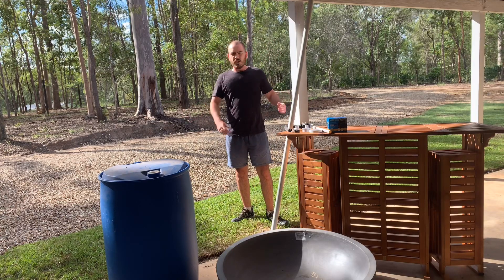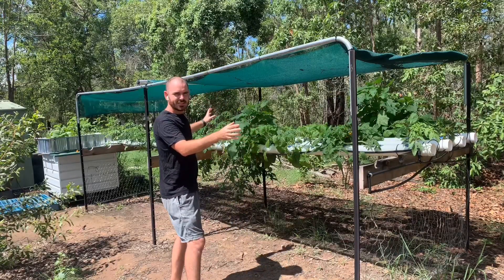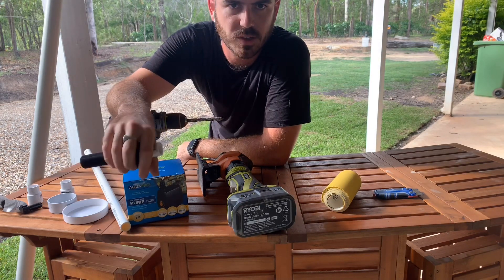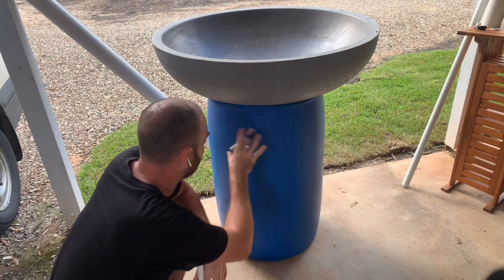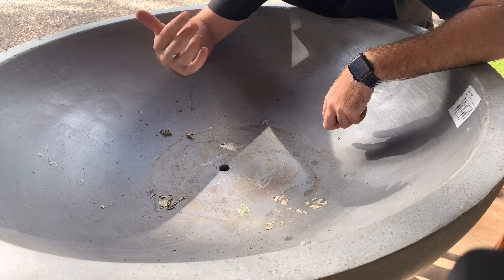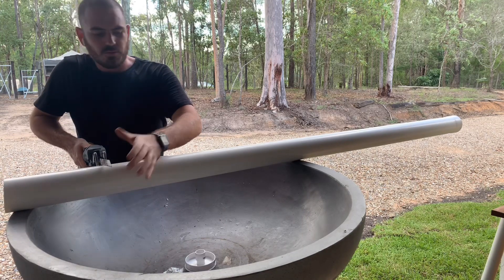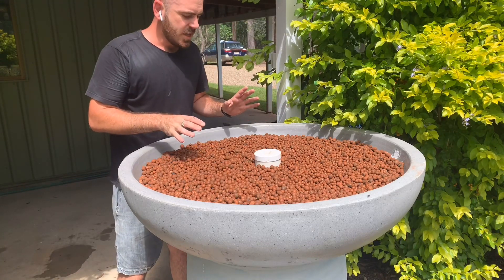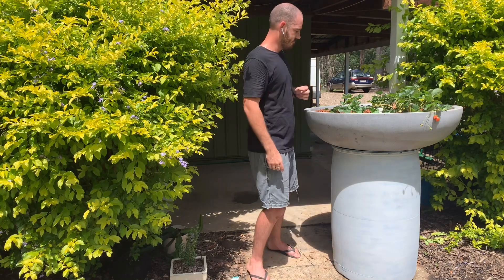How to Build a Bell Syphon Flood and Drain Grow Bed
Aesthetically pleasing Hydroponic flood and drain, ebb and flow grow bed. The feature piece to your futuristic garden.
Hoocho builds a hydroponic garden for even the most critical of spouses. Hydro for all.

Hoocho walks us through building an aesthetic feature flood and drain, ebb and flow hydroponic system.

Happy Hydroponicing!